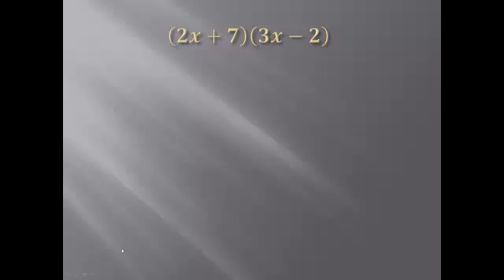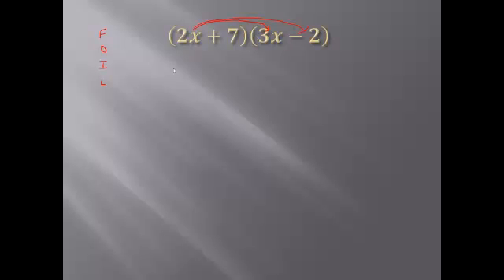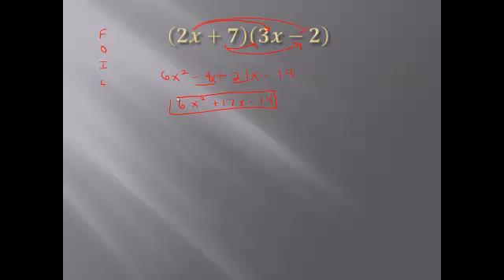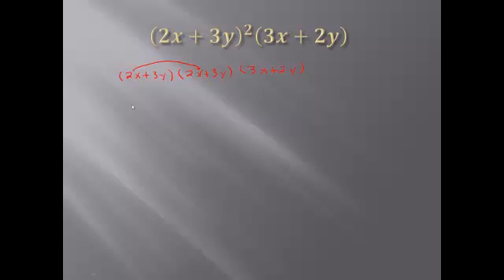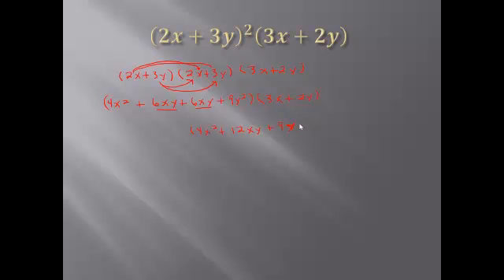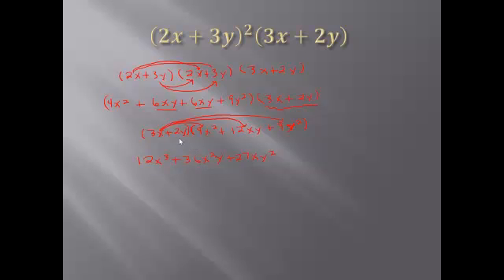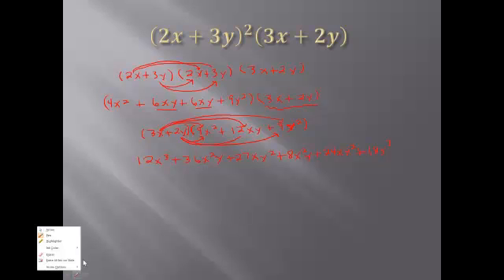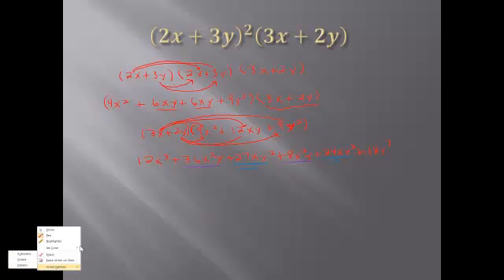Week 4 Polynomials Part 1